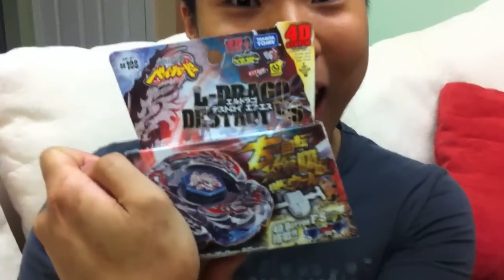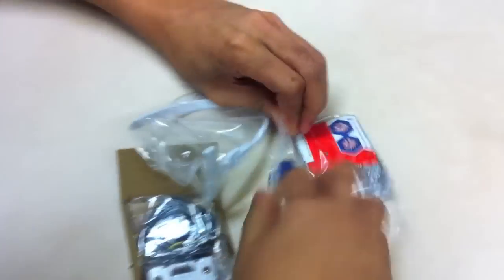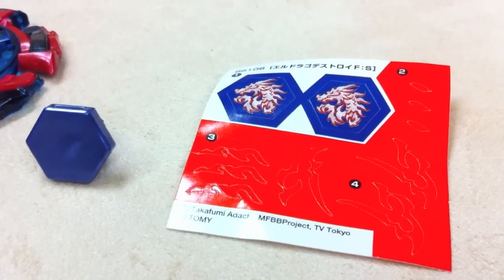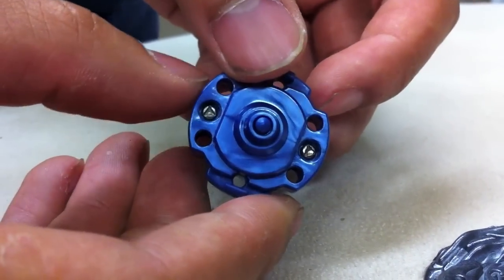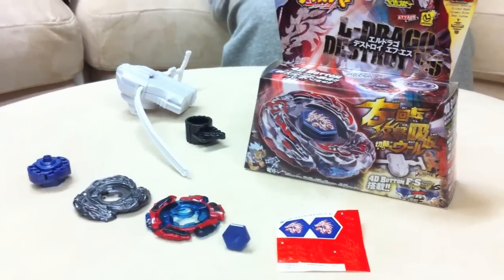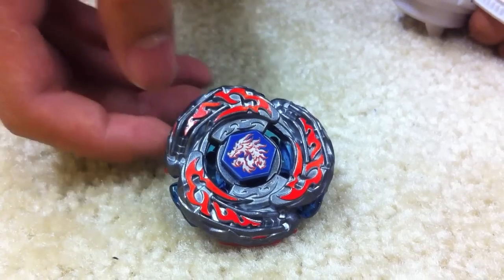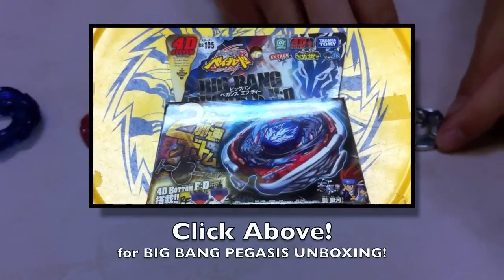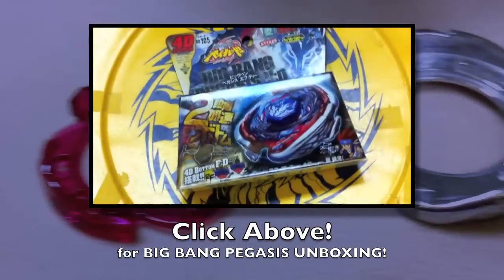L Drago Destroy F:S Unboxing - 4D FINAL SURVIVE System! Beyblade BB-105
L Drago Destroy F:S Unboxing - Beyblade 4D FINAL DRIVE System!